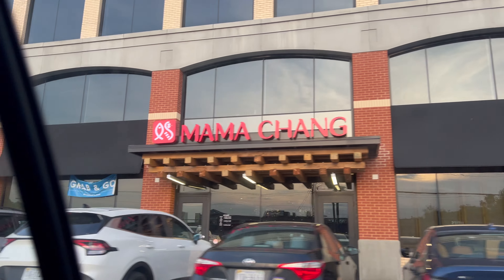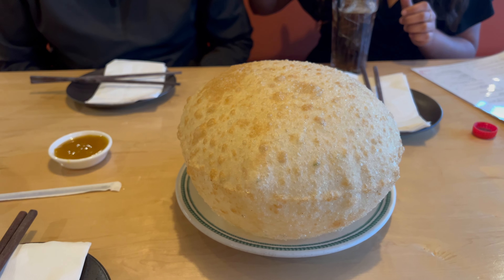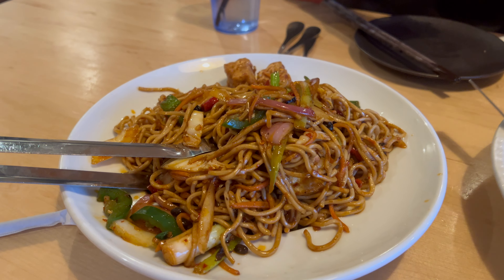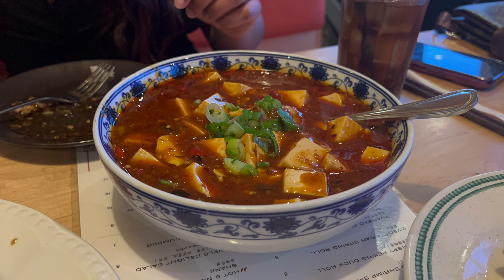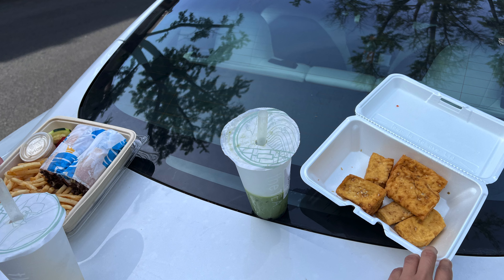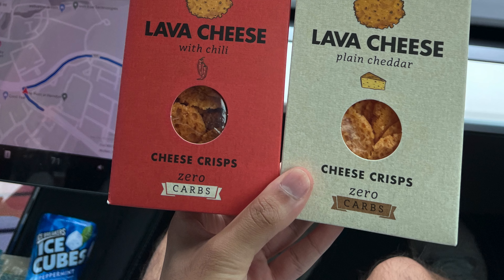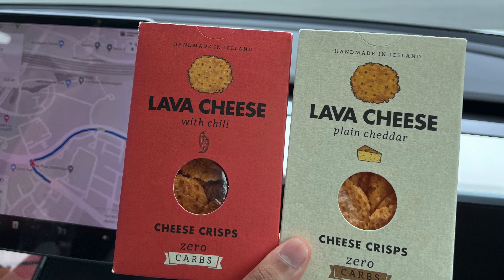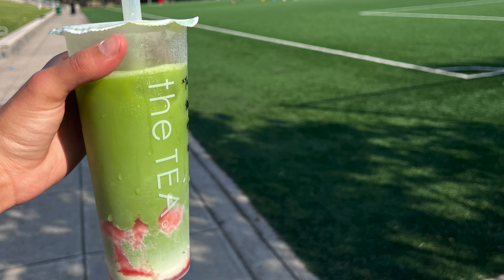Asian Food Tour - Mama Chang, The TEA, Tofu @ Eden Center